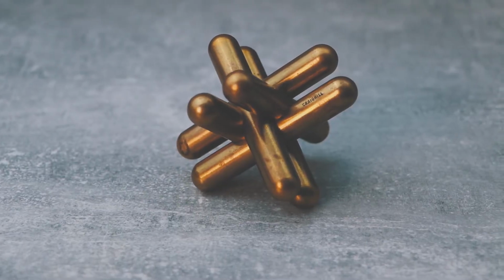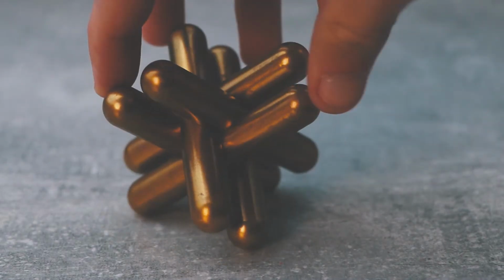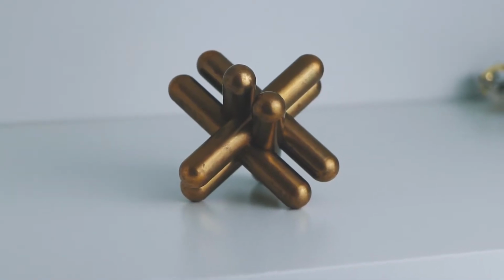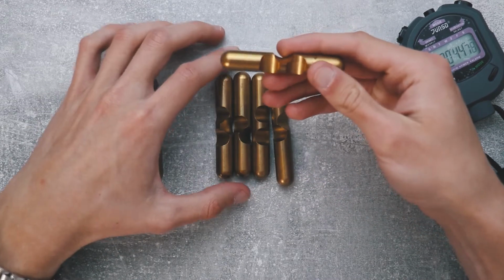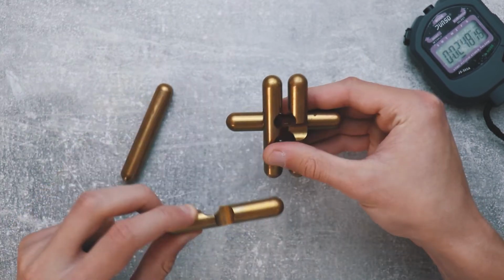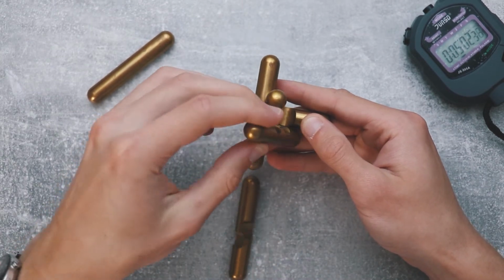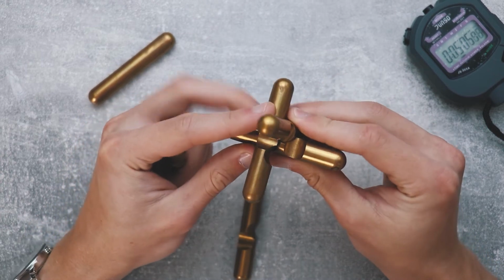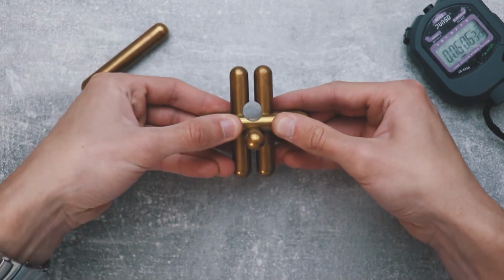Simple. Sleek. JACK Puzzle SOLVED.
The Jack puzzle is a magnificent creation by Craighill - it's a solid, heavy, beautiful brass puzzle.
The goal is to disassemble and reassemble the puzzle.
Manipulate the 6 notched sticks while escaping dead ends and fake assemblies!